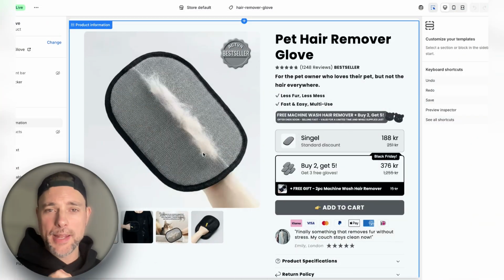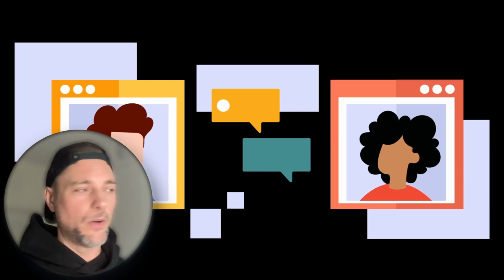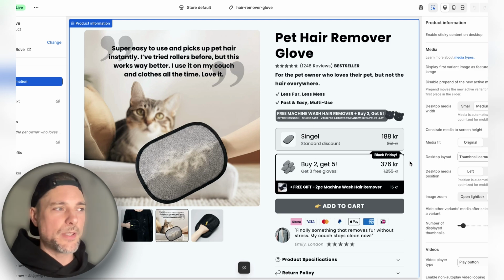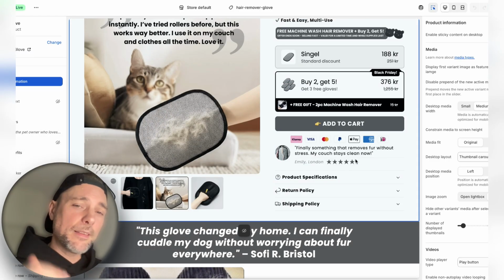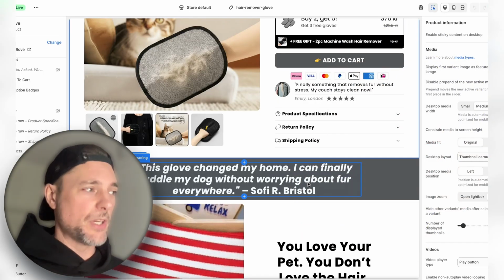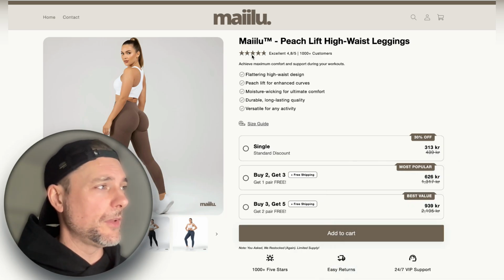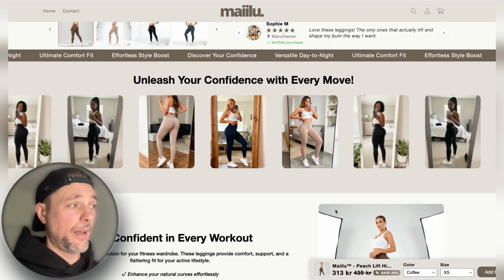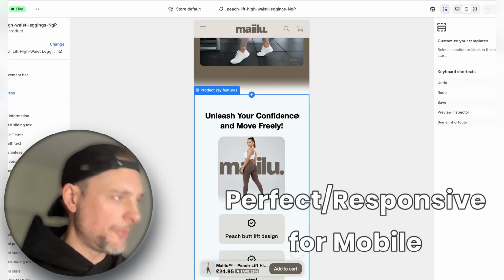The Perfect Landing Page for Dropshipping (Shopify)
Get 3 months for $3 / €3 when you sign up!

In this video I show you the **exact landing page structure** I use in my brands to convert cold traffic into paying customers.

I break down TWO real landing pages from my own stores:
• One built with Atlas AI
• One built with the Shrine theme

Different designs — but the **same powerful structure** that works every time.

🔥 What you’ll learn:
• The ONLY things that matter on a landing page
• What to show above the fold
• How to build trust fast
• Offer structure that boosts conversion
• Why most dropshipping pages fail
• How design impacts AOV & ROAS

This is **not theory** — these pages are LIVE and making thousands of dollars.

Good stuff!